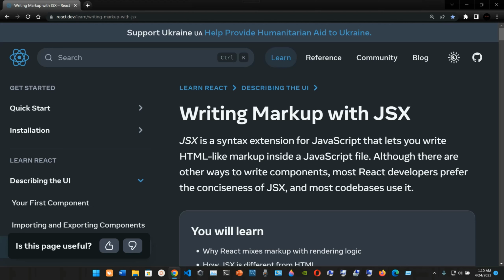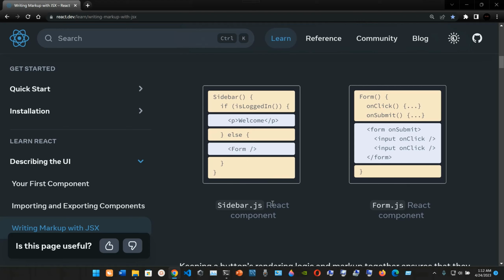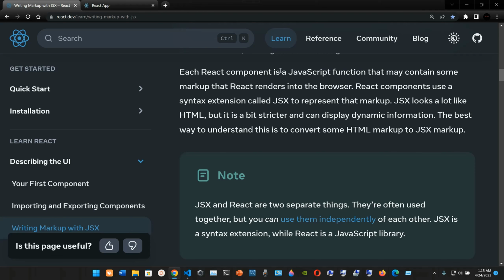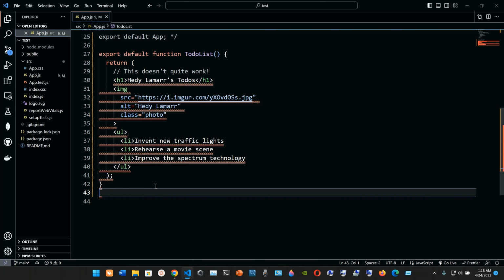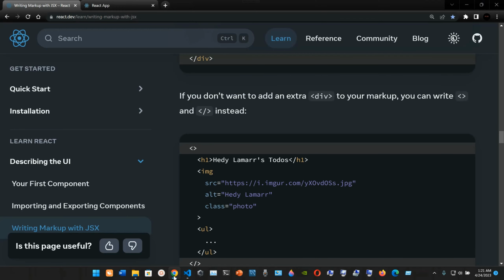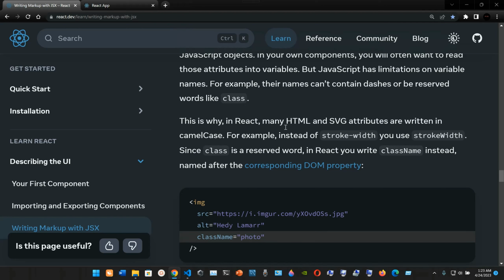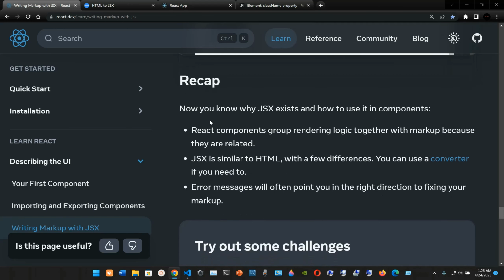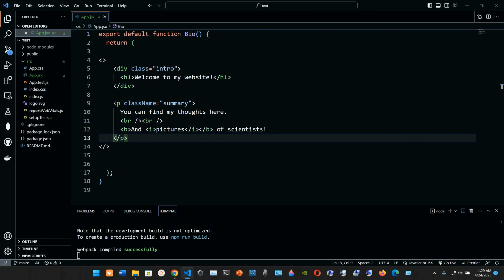JSX: Syntax Extension - Writing Markup with JSX. React.